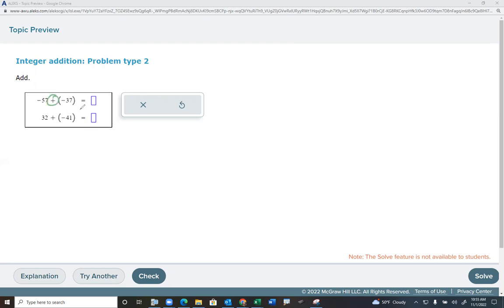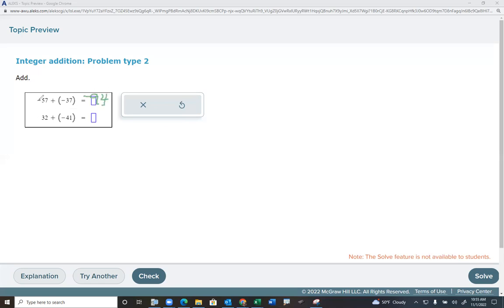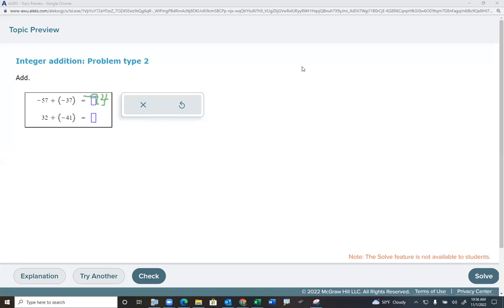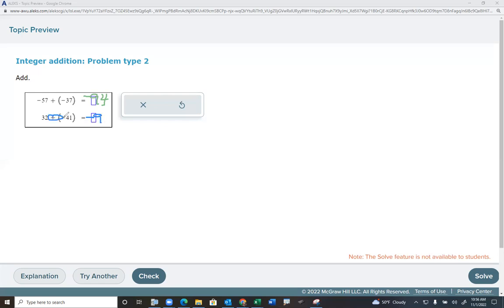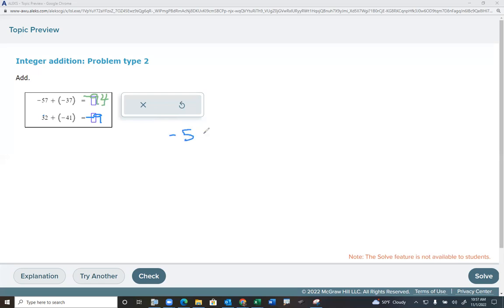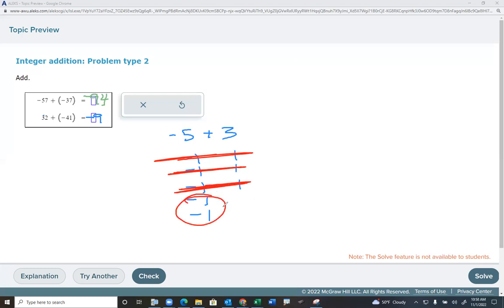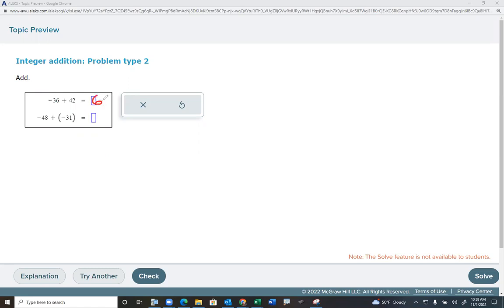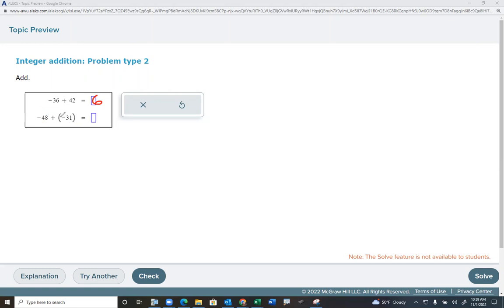Pre-Algebra-Integer Addition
This is a pre-algebra video. It shows how to:
Do integer addition